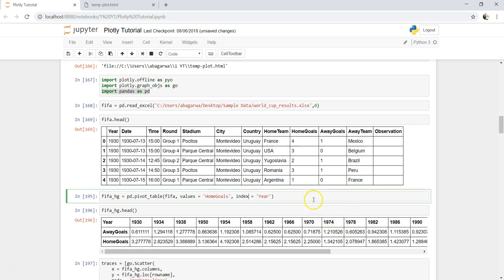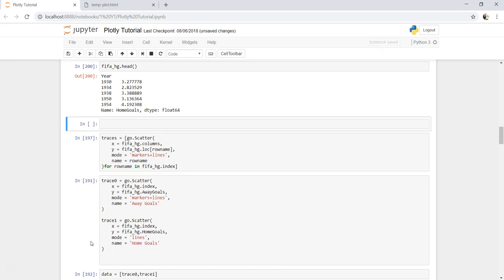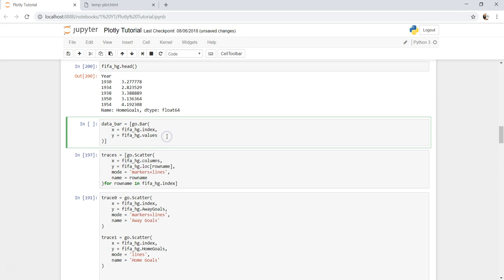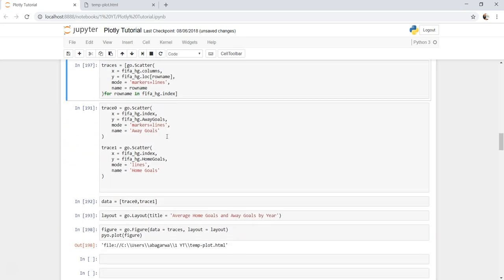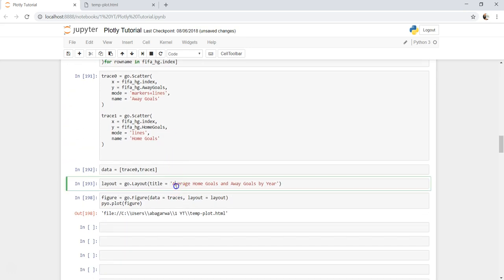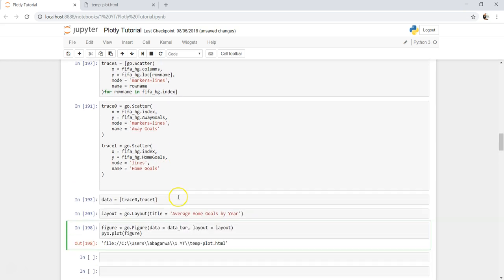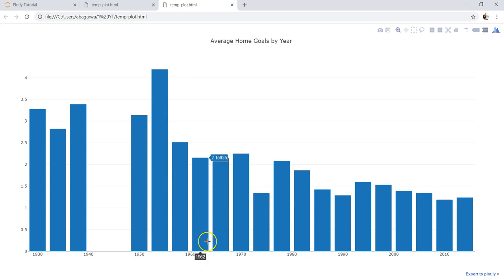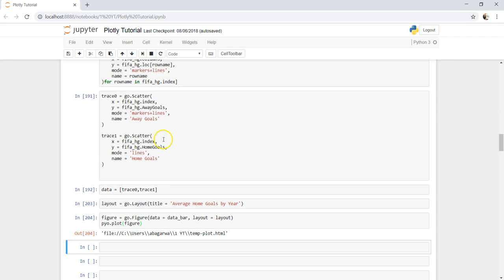Plotly Data Visualization in Python - Part 10 | How to Create a bar chart in Plotly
In this plotly data visualization in python video I have talked about how you can create a bar chart in plotly python. It is an interactive plolty bar chart in python.